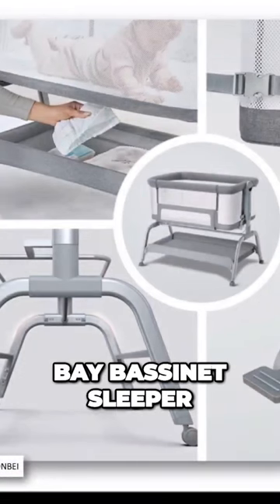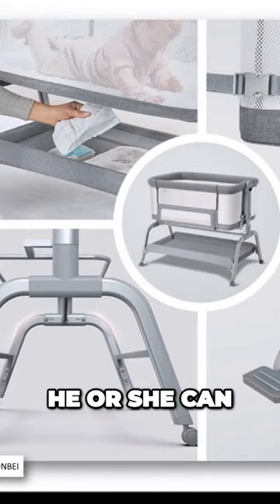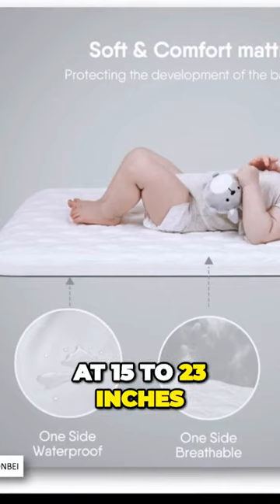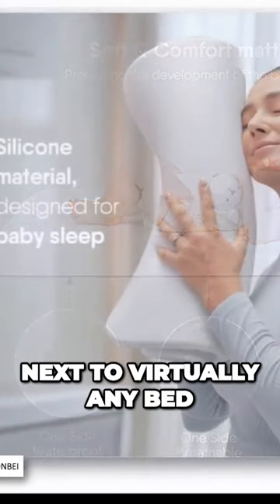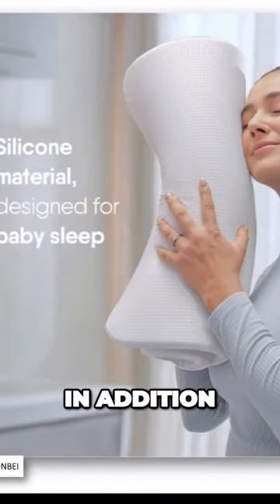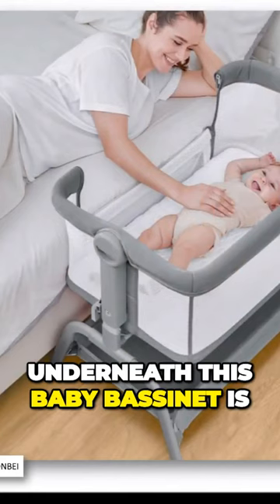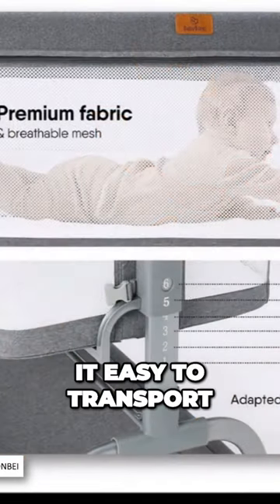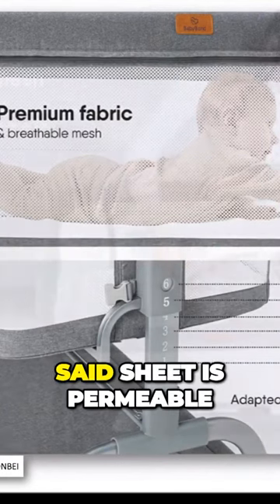Introducing the Ultimate Sleep Solution for New Parents The Ronbei Bassinet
✅ *Adjustable Portable Bed for Infant*

*‣ Keeps Your Baby Cozy and Close:* The RONBEI bedside bassinet was manufactured with soft skin-friendly fabric which exceed safety standards while promoting bedside parent-infant bonding, holds your little one safely within reach, right at your bedside.
*‣ Adjustable Cradle for Bedside Use:* 9 height adjustment to fit all beds,making it easier for you to care for your baby even in the middle of the night. Retractable feet allows the use with all beds that do not have space under bed or which have space under the bed frame.
*‣ Breathable Mesh Sidewalls:* The open mesh sides allow more breathable comfort and visibility while providing baby with her own private sleeping area.
*‣ Removable and Machine Washable Sheet and Side Fabric:* With removable sheet,possible to take it out from the mattress and wash the cover in the washing machine. Detachable side fabric design,can be easily removed and cleaned,give baby a clean and comfortable space to rest.
*‣ Easy and Tool-free Assembly:* Disassemble and fold in under a few minutes,you only need to do is to push legs frames and pull up the handrails. From newborn to 6 months (3 -9kg/ 6-19.8 lb)

Short, Bassinet folder 12